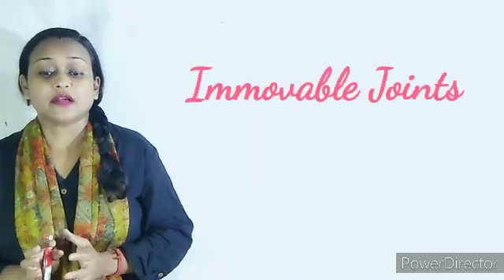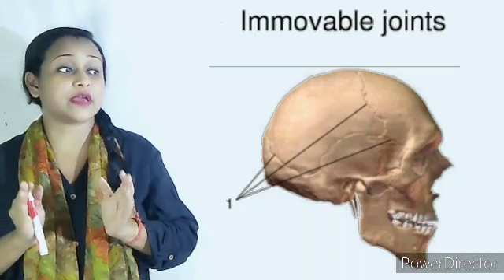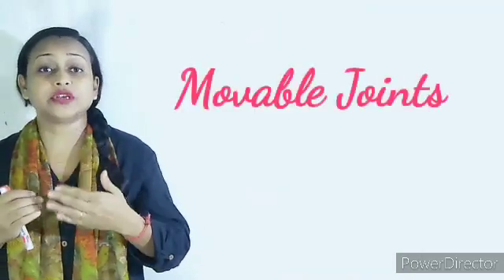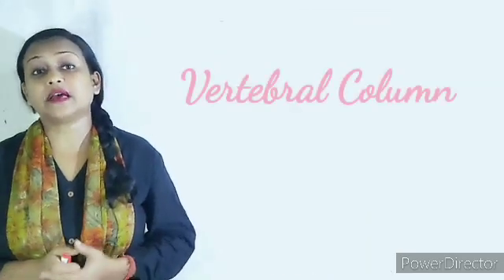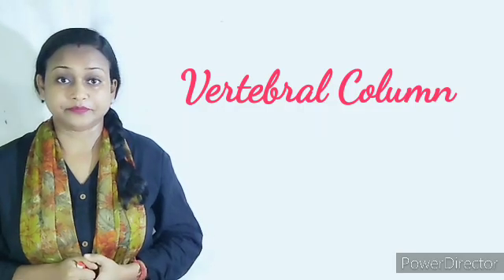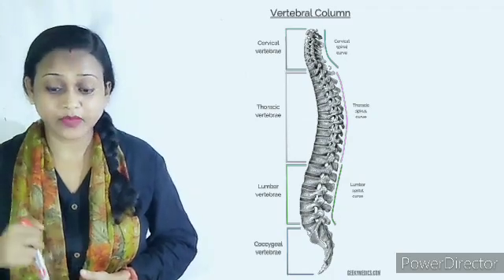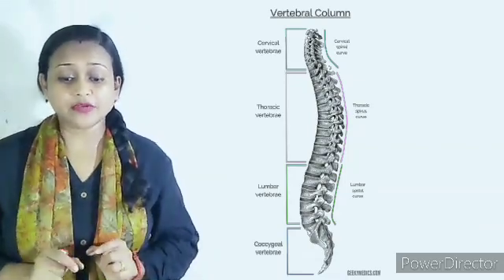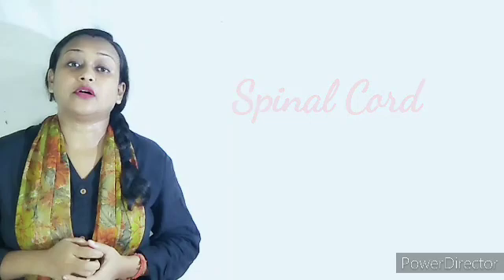"Our Skeletal System" part 2 for class 5